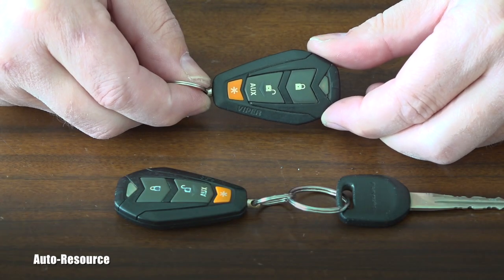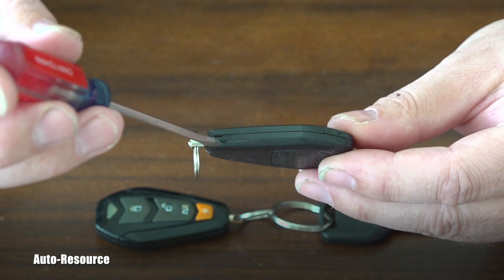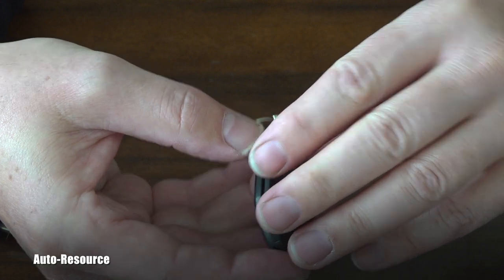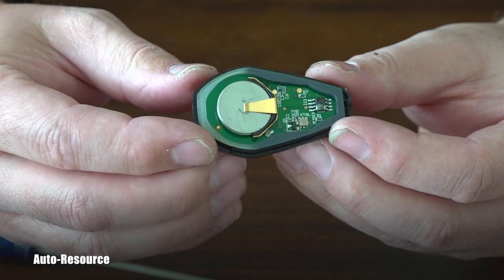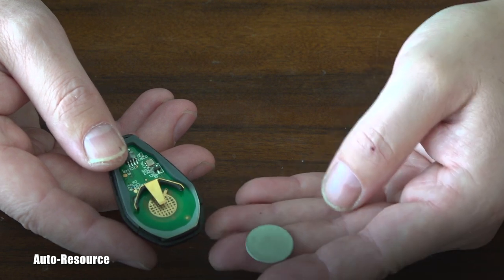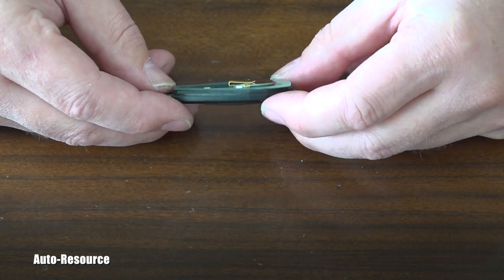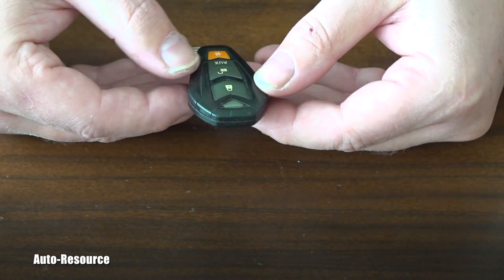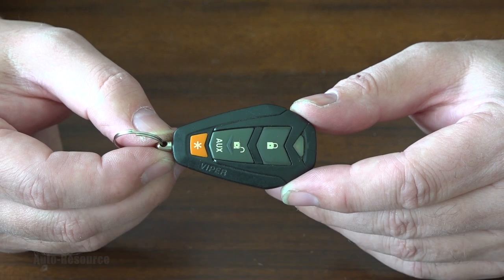How to replace battery in Viper alarm remote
Viper Alarm remote model 7145V , takes 2 batteries CR2016